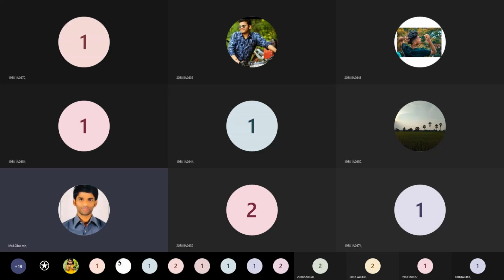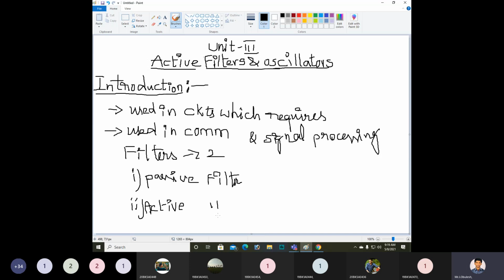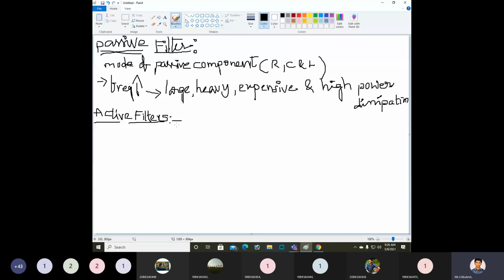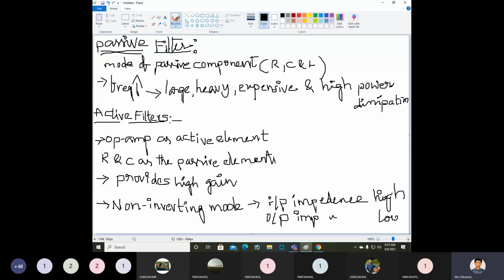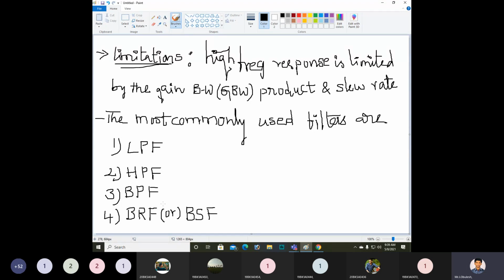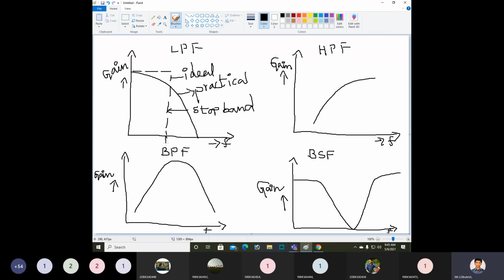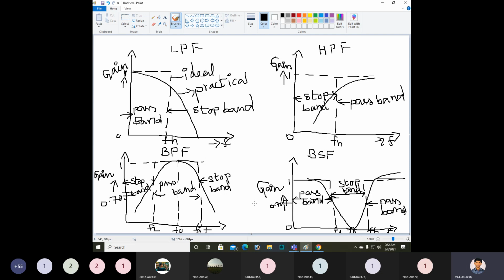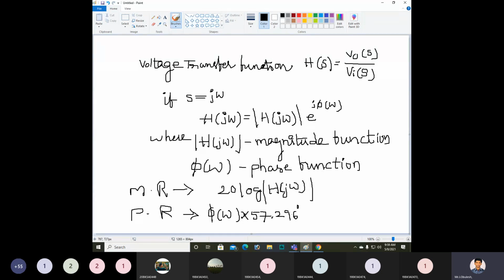Filters Introduction by Mr.I.Obulesu